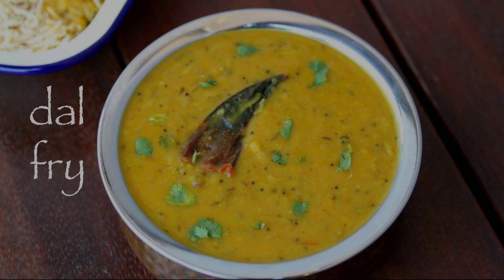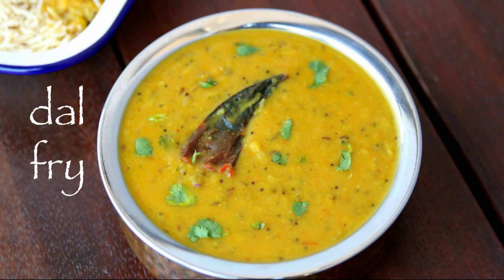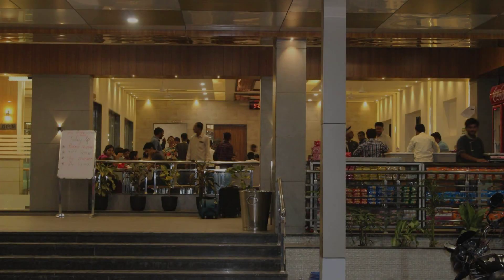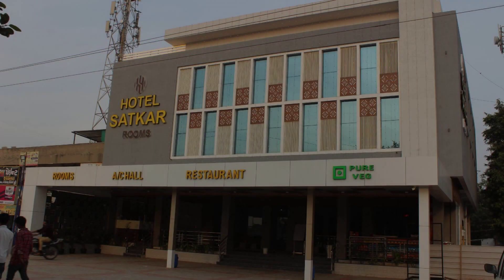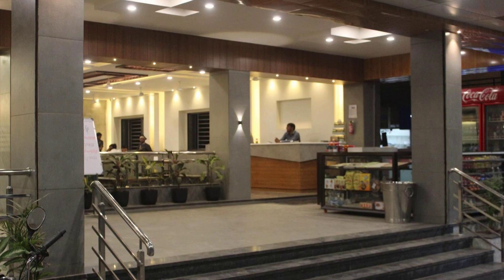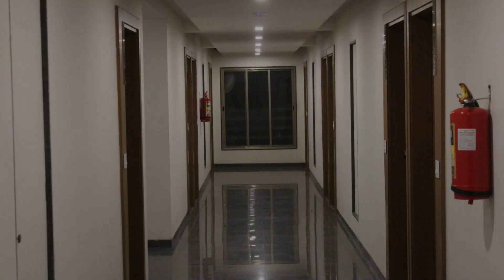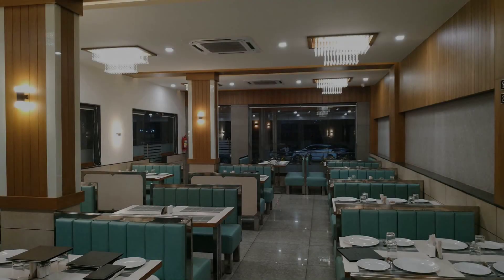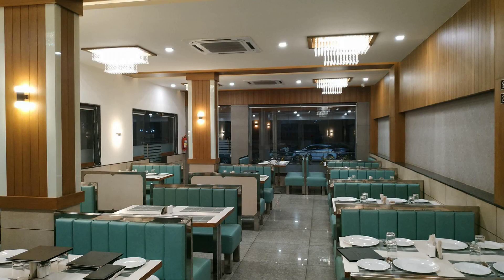Hotel Satkar Chhatral, Kalol, India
Searching For
1. Hotel Satkar Chhatral - Kalol
2. Hotel Satkar Chhatral - Kalol Virtual Tour
3. Hotel Satkar Chhatral - Kalol Rooms
4. Hotel Satkar Chhatral - Kalol Amenities
5. Hotel Satkar Chhatral - Kalol Videos
6. Hotel Satkar Chhatral - Kalol Offers
7. Hotel Satkar Chhatral - Kalol Deals
Audio Credit:
Track Title: Blank Slate
Artist: VYEN